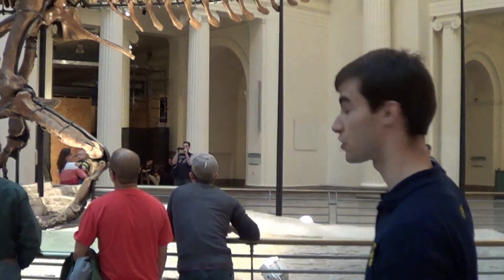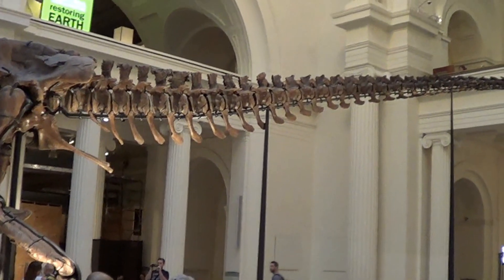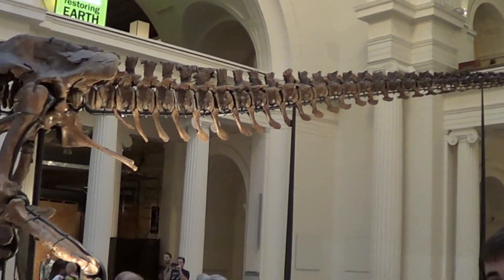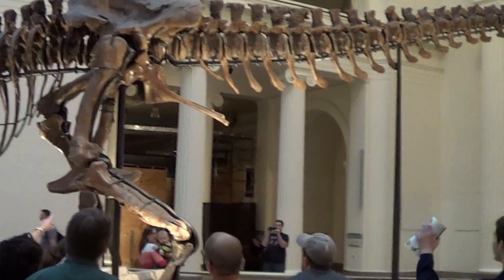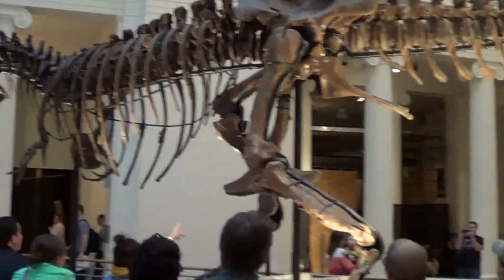Privileged Schools of America - PSA at the Museum